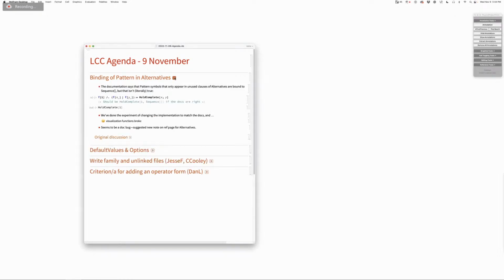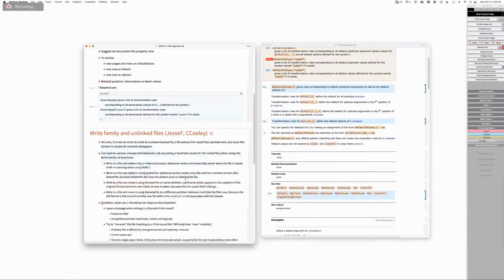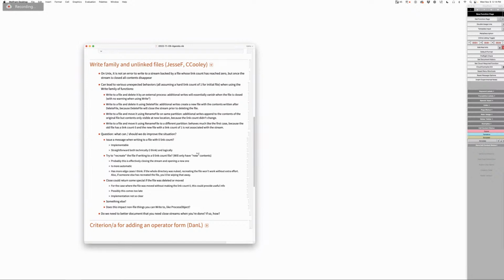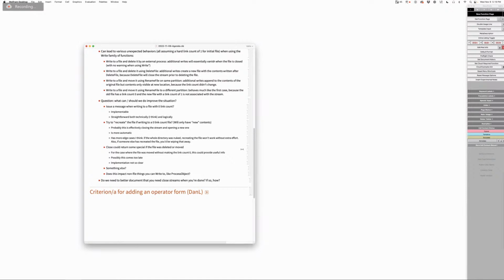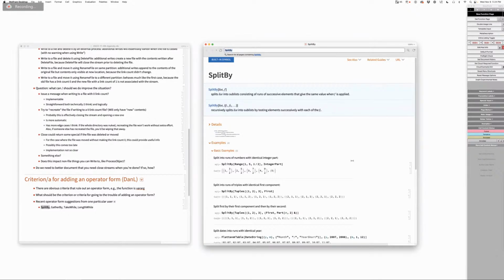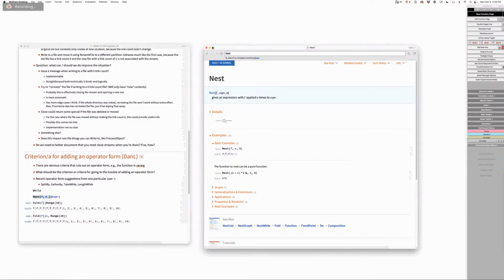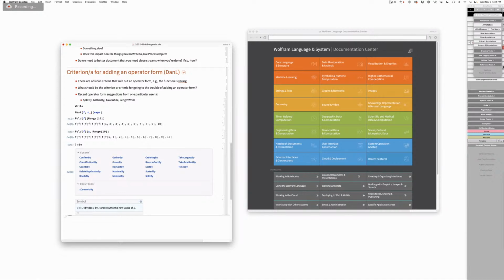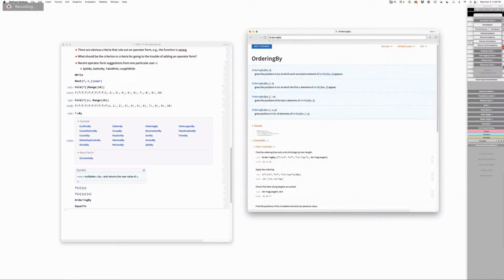Live CEOing Ep 661: Language Design in Wolfram Language [Pattern, DefaultValues, & More]